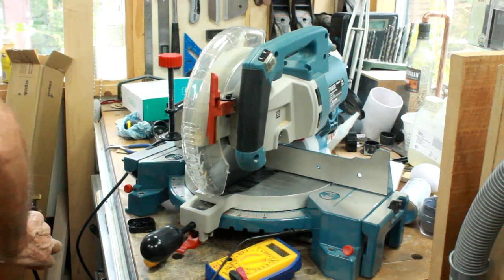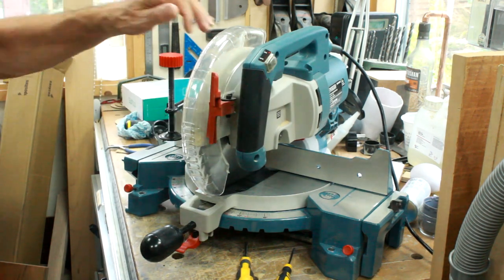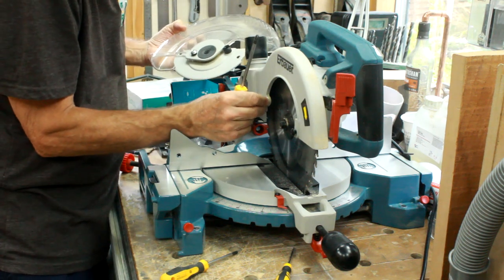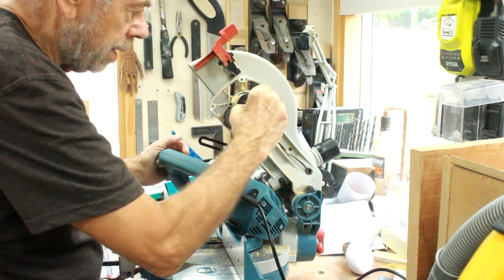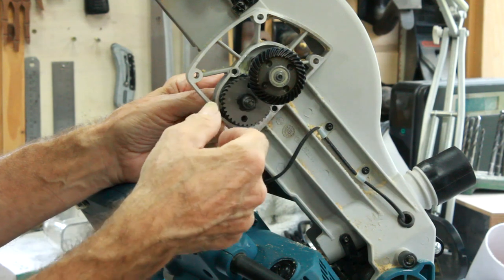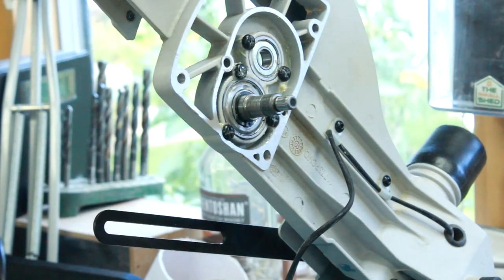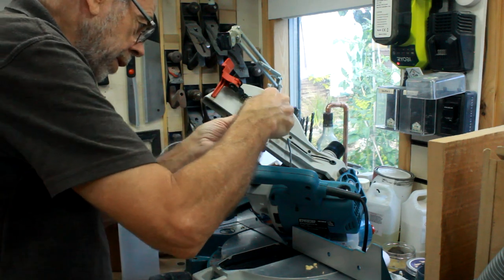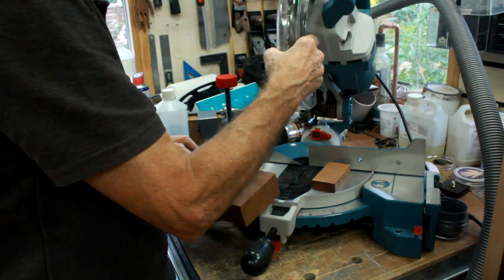small shed Saturday #463 - Erbauer mitre saw repair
This week what I thought would be a simple repair turned out to be a bit more complicated. A fellow 'Shedder' presented me with a mitre saw, which had stopped working, it looked to be a belt replacement - only it wasn't belt driven.